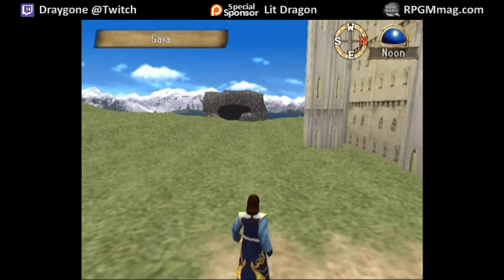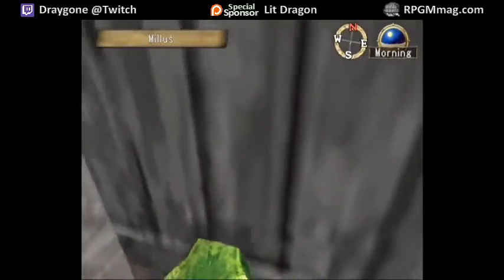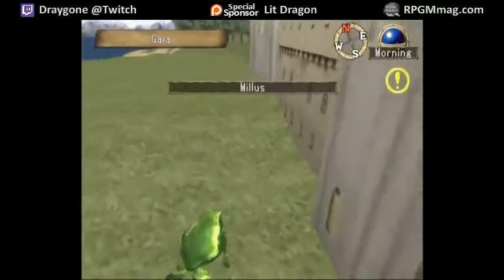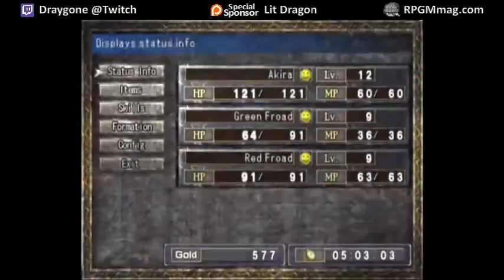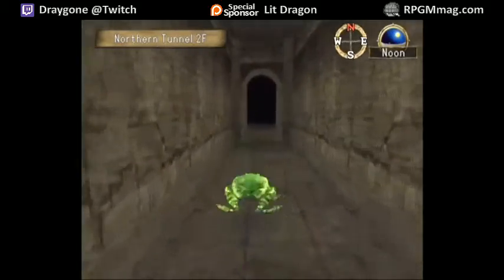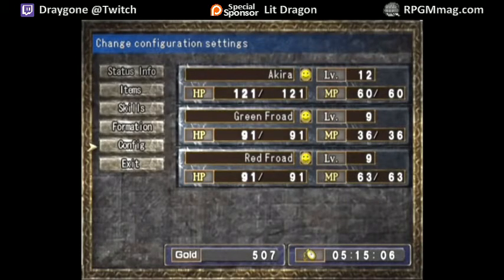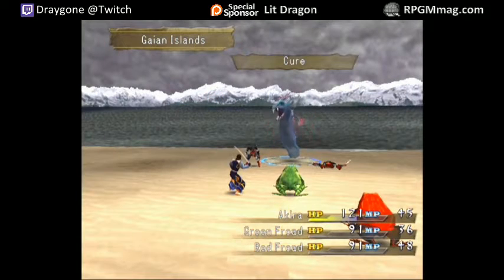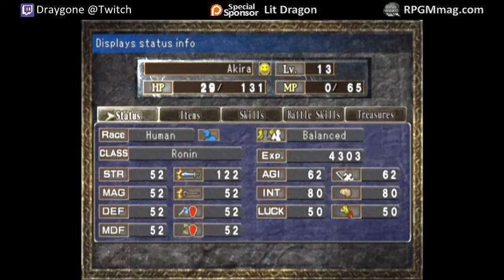Ep11: A Hop, Skip, and a Break - Part 3 (Let's Play RPG Maker 3: "A Ronin Story")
Taking this frog glitch to new heights, before coming back down to reality.
Game by Tsunami, a.k.a. Steel River Games.